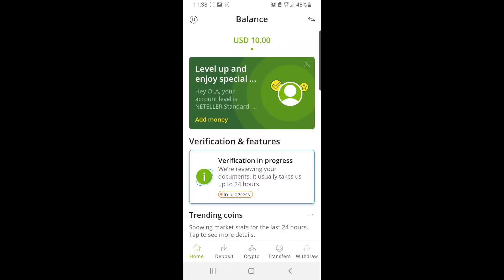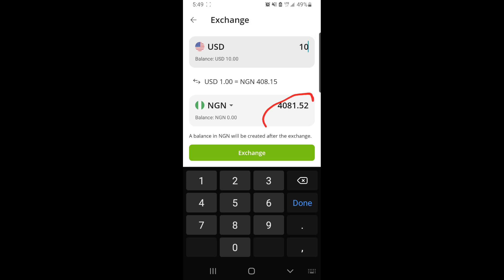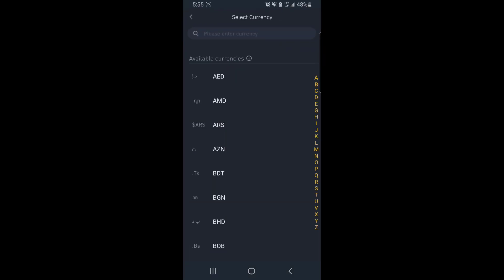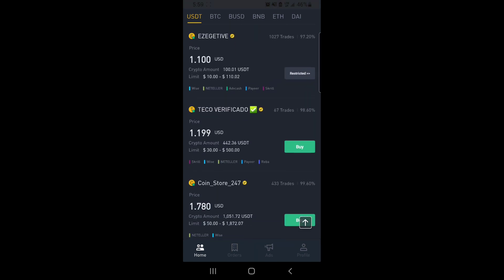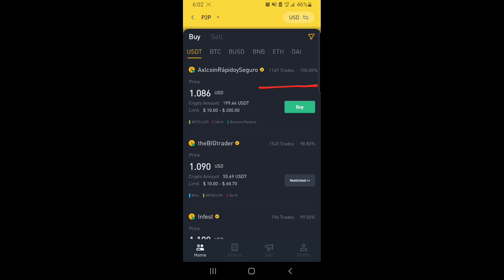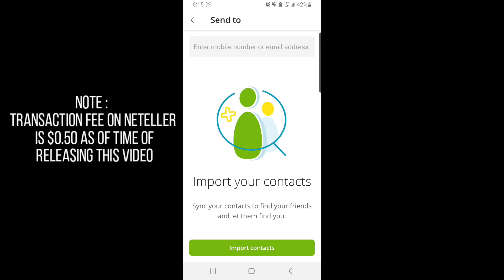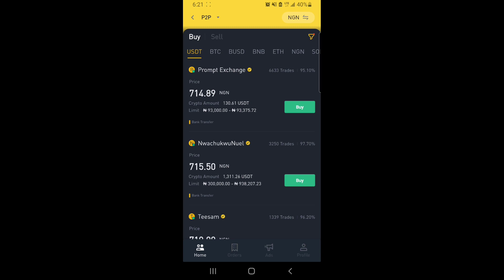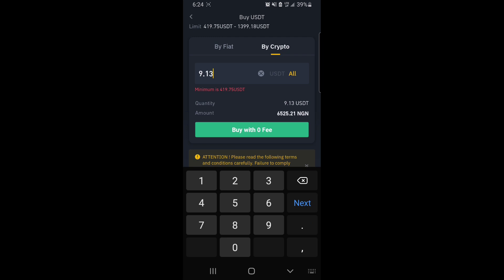Turn $10 into $2000 in 17 minutes | Most Profitable Crypto ARBITRAGE Strategy in 2023.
Can This Video Get 1 Likes✅ And Comments From YOU.

👉CREATE YOUR OWN CRYPTO TRADING ACCOUNT AND START TRADING NOW! ⤵️:

👉Sign Up and Receive a 5,030 USDT BONUS Now! + Low Fee on all Trade

👉 Sign Up and Receive a $8,000 BONUS + $1,000 futures BONUS Now!

👉 Sign Up and Receive a $10,000 BONUS Now!

⮕ ✏️ Sign Up for Surveytime Website & Get Instant Free Bitcoin For Taking Online Survey